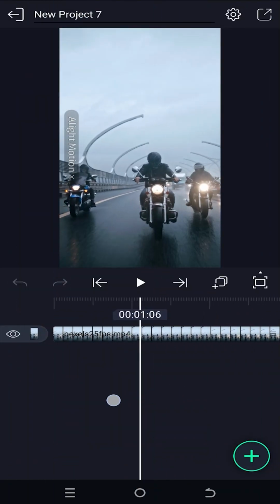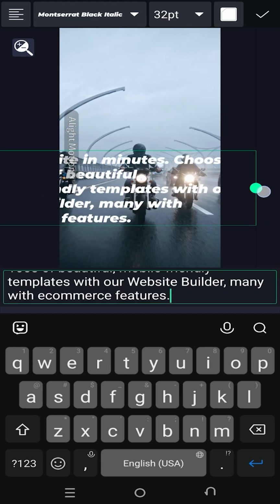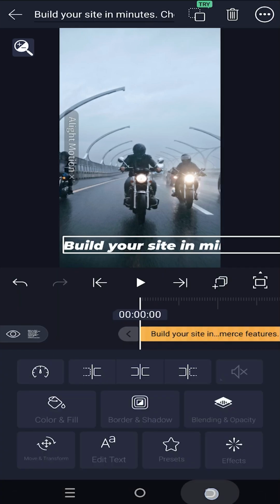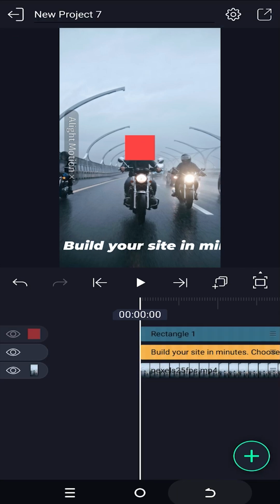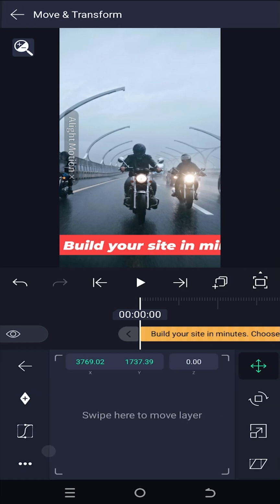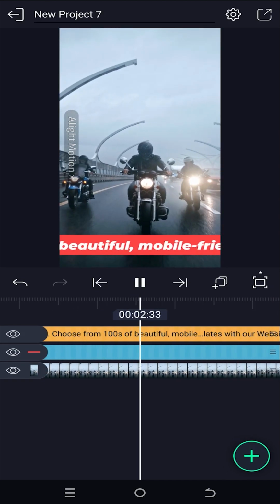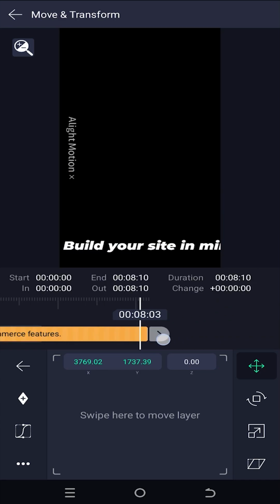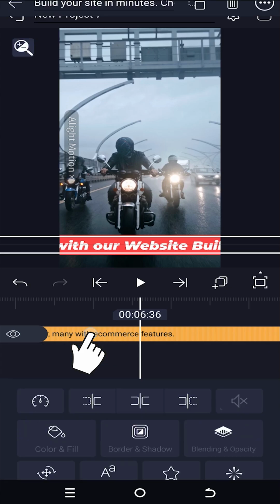Add Crawling or Moving Text | Alight Motion Tutorial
In this tutorial, I’ll show you how to create crawling text or horizontal scrolling text effect, similar to news tickers, in Alight Motion. This is a beginner friendly tutorial on video editing in Alight Motion.